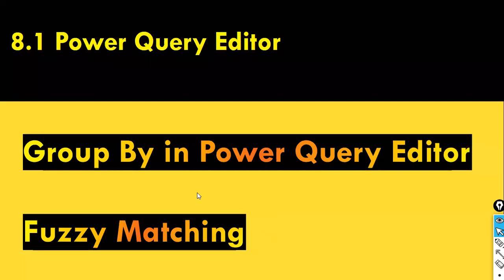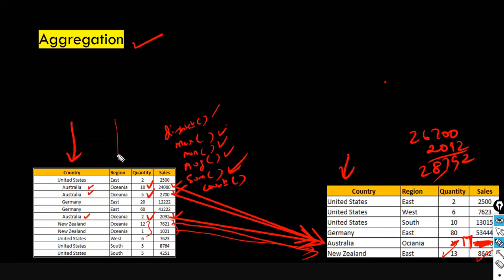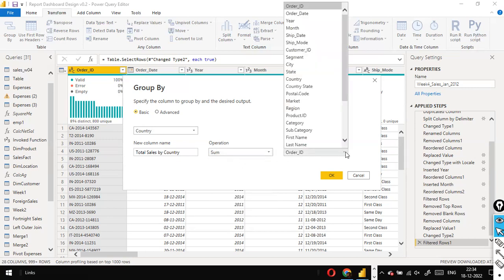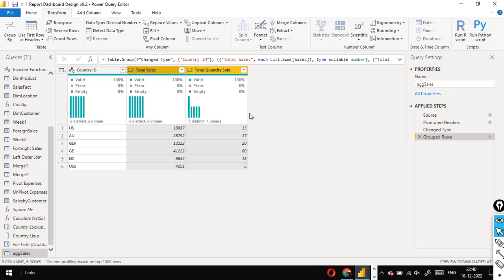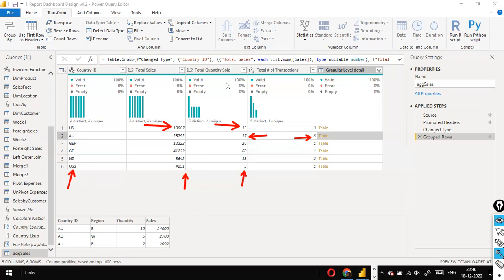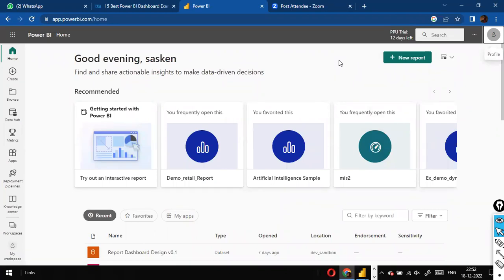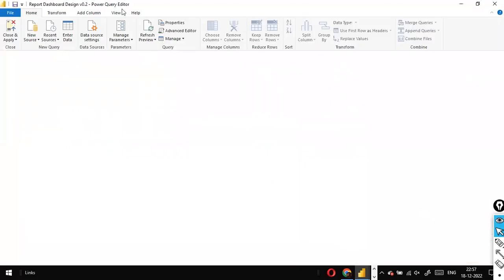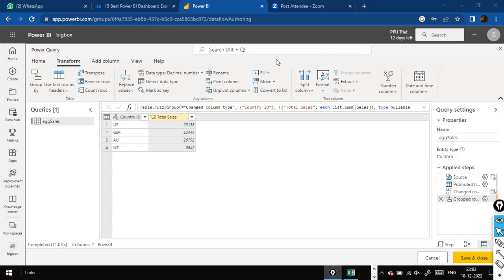Group by and Fuzzy grouping in Power BI